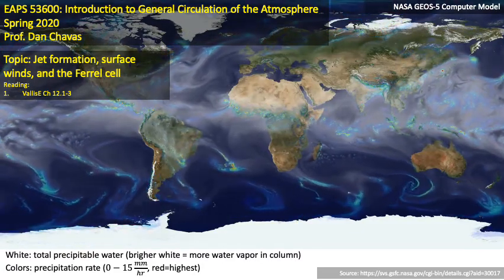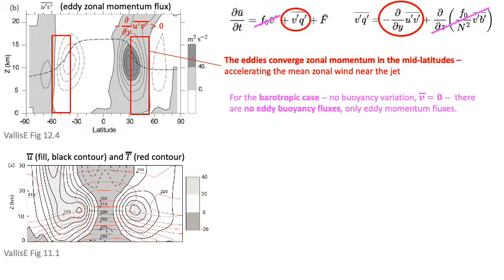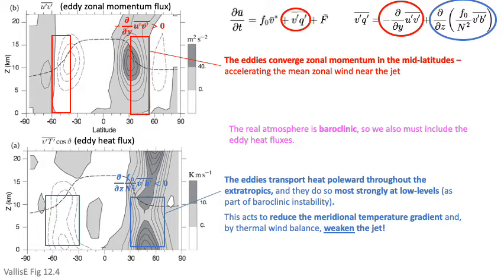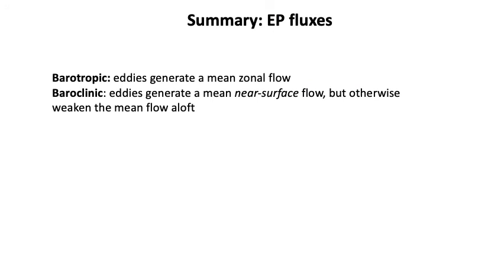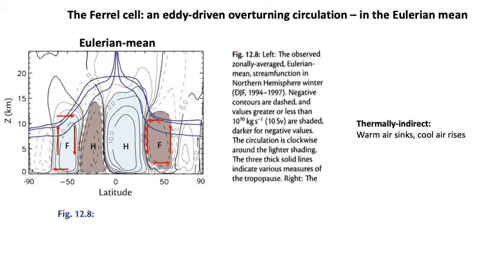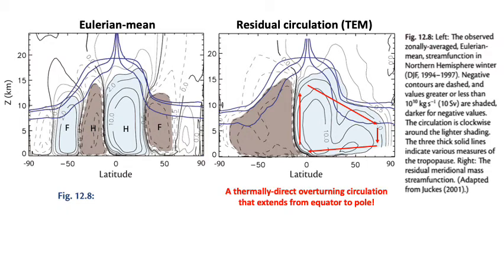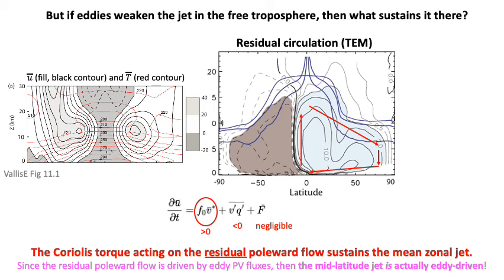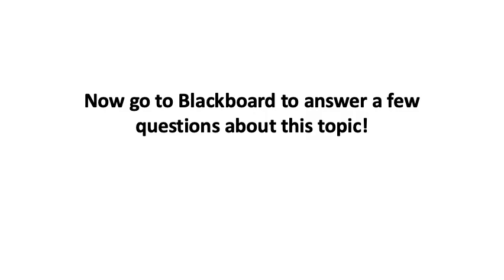EAPS53600 S20 Lec17 Jet Formation Surface Winds Ferrel Cell theory recorded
Jet formation, surface winds, and the Ferrel cell theory. Purdue EAPS 53600 General Circulation of the Atmosphere Spring 2020 virtual lecture due to Covid-19. Course notes+info